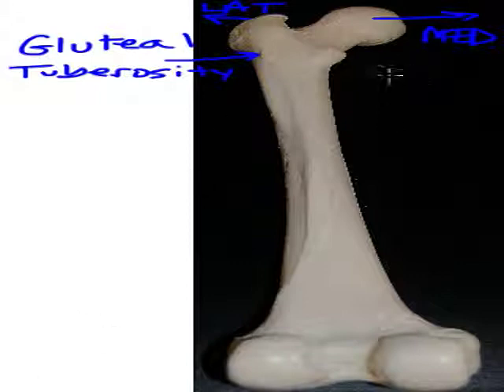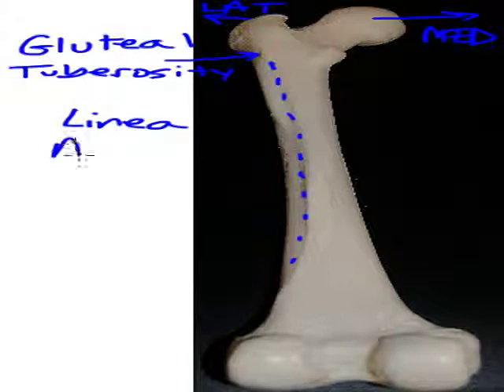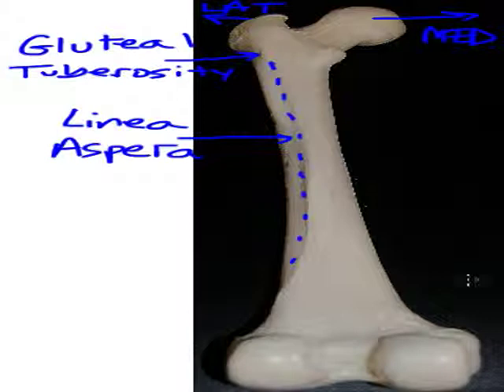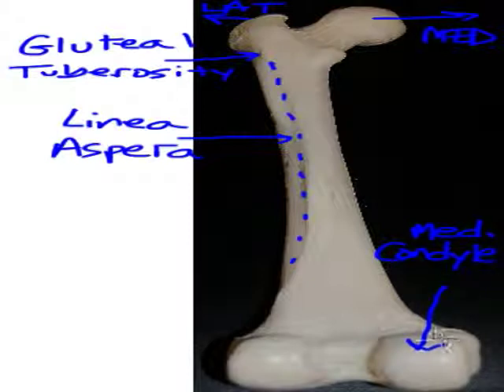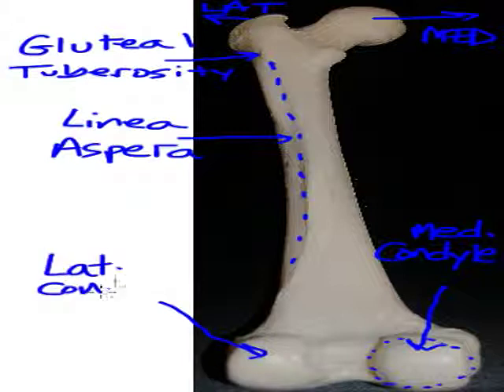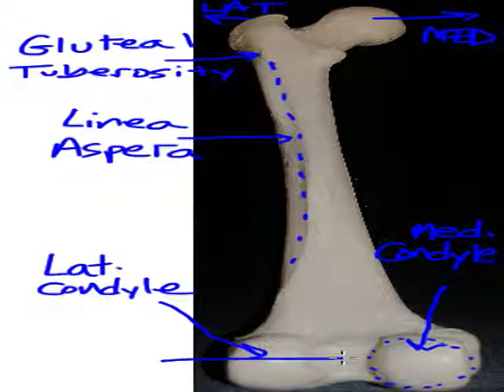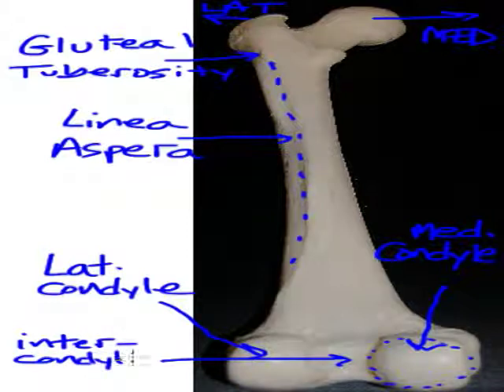Femur Appendicular Skeleton Lab Review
Download complete Appendicular Skeleton PDF file